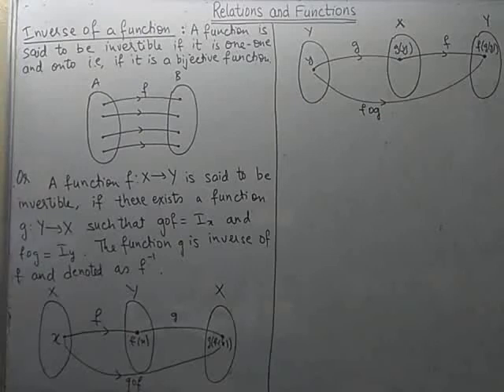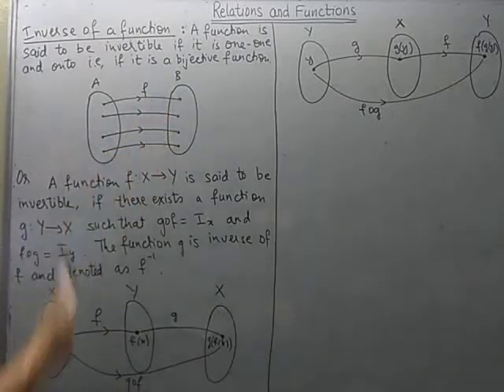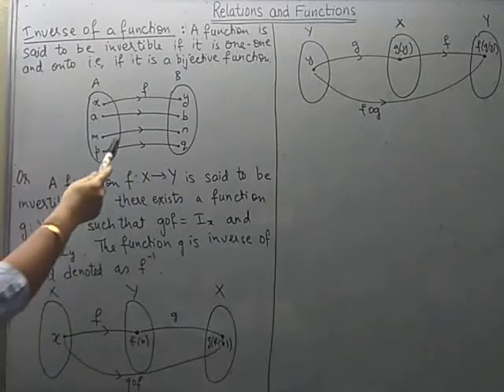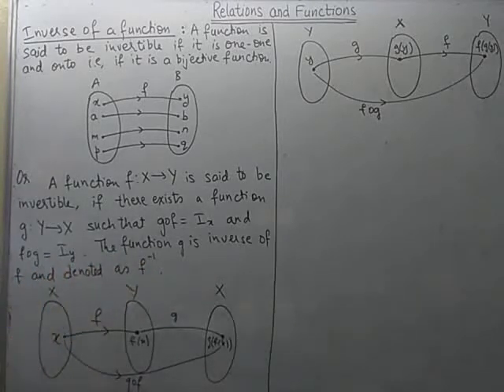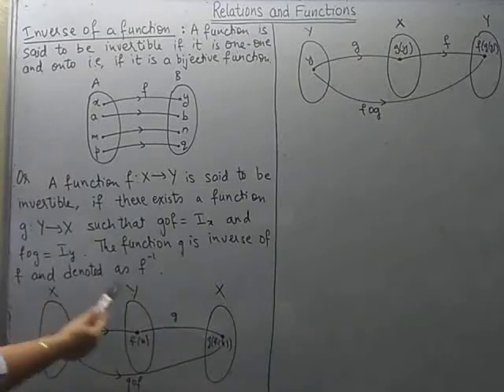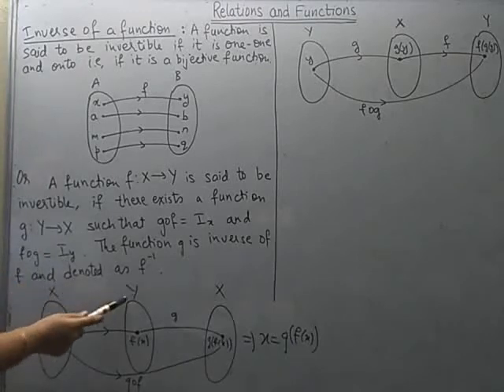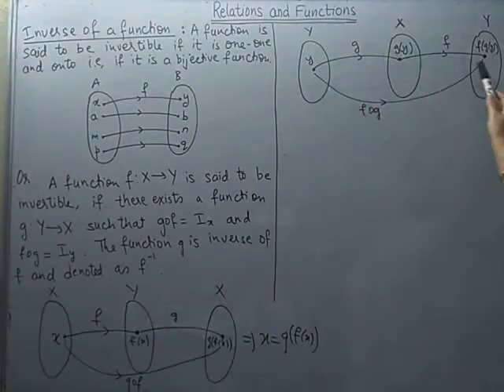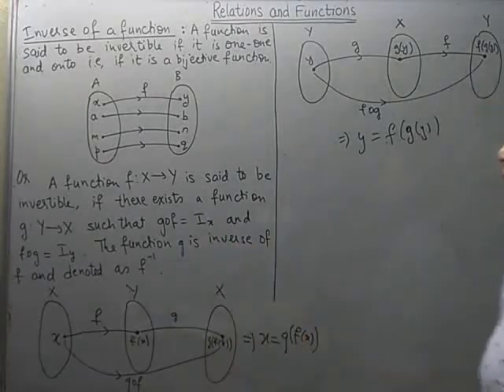Relations and Functions: Inverse of a Function